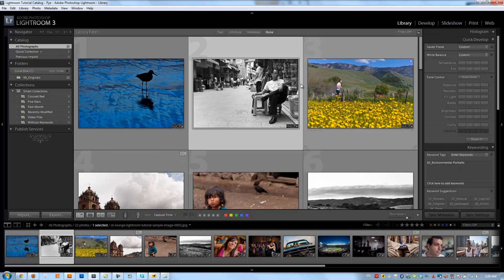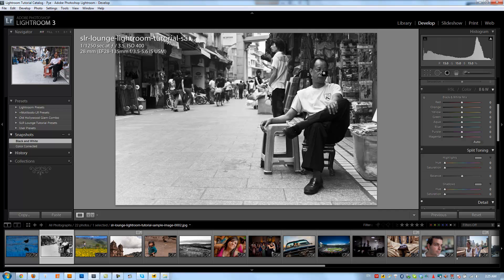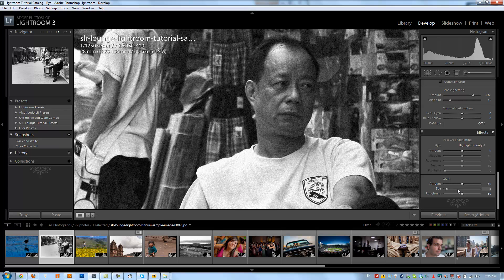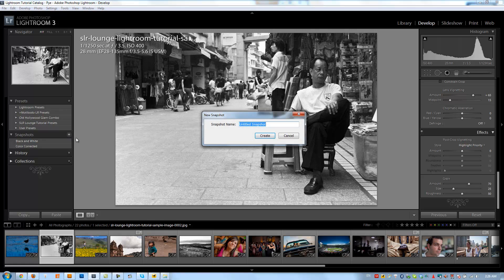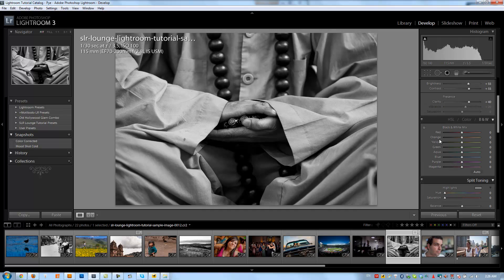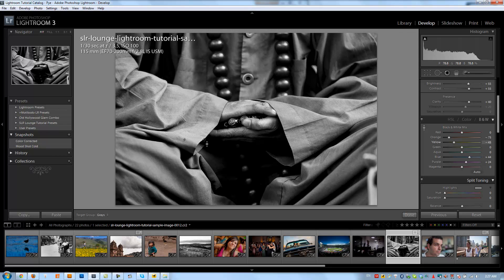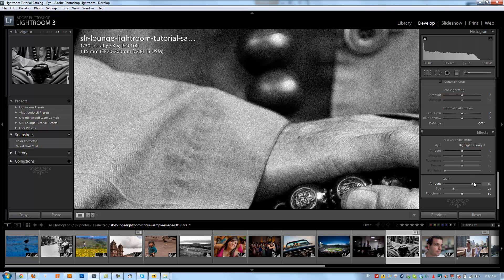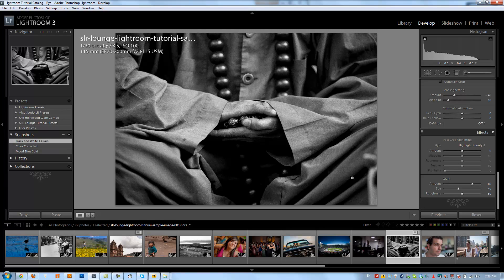How to Create a Black and White Film Grain Effect - Lightroom Video Tutorial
See all Before and After Images at the SLR Lounge Facebook Fan Page Photo Albums

I am a big fan of film grain, especially when it comes to dramatic black and white imagery. So, in this Lightroom video tutorial we are going to show you how to use Lightroom to achieve realistic film grain effects on your black and white images using the Lightroom Effects Panel.

We are going to work through two example images, one from the previous tutorial, and one new image. On the first image, we are simply going to take our previous black and white image and add grain to it. On our second image, we will use the Black and White Mix technique to create a dramatic toned black and white image, then add grain to turn it into an image that looks like it was shot on film.